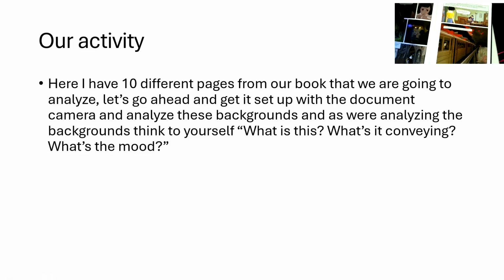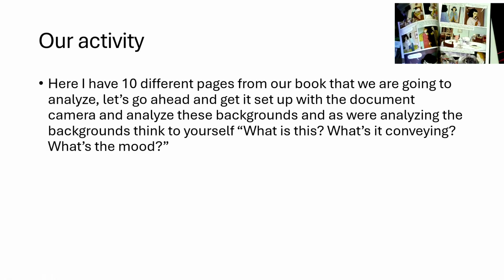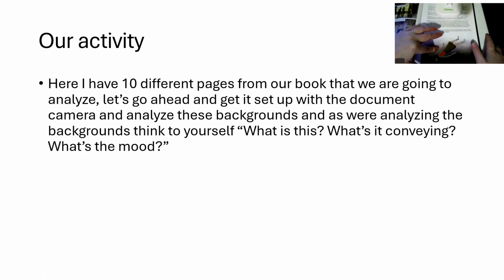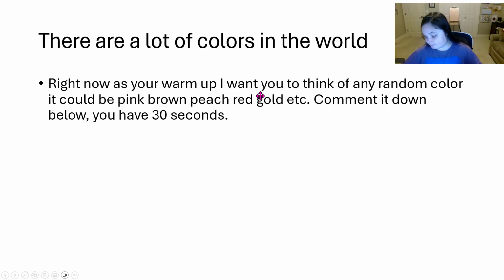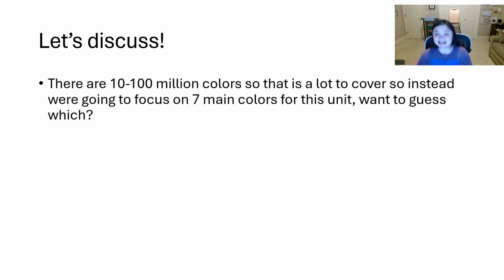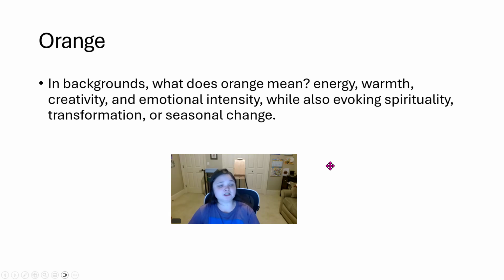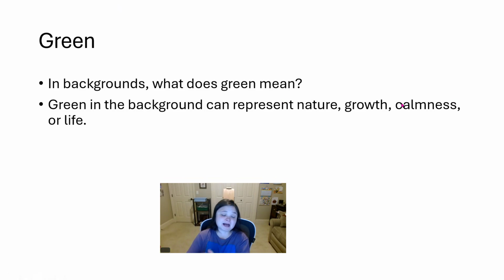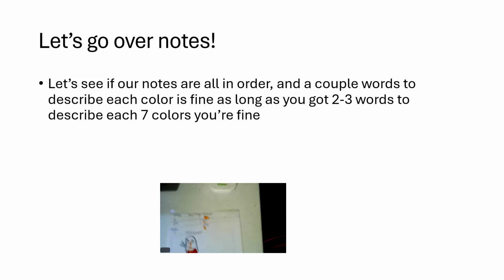Art Unit Day 23. What is a perfect background? The meaning of colors.